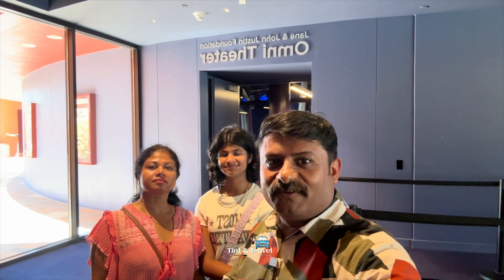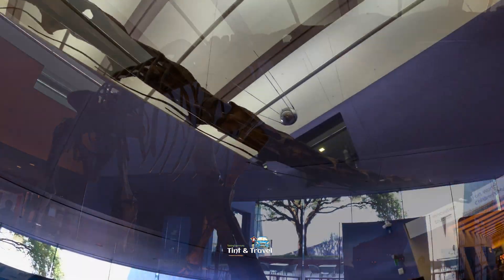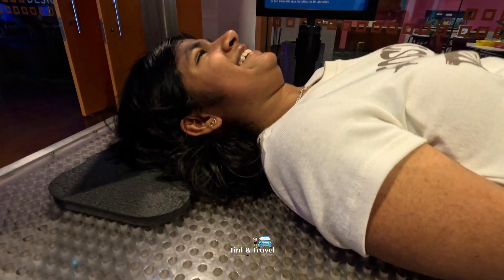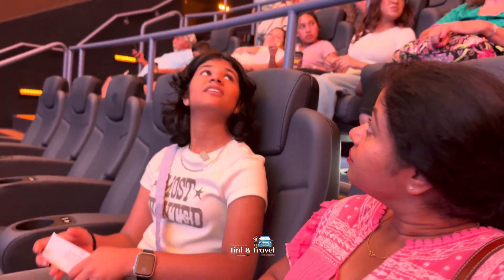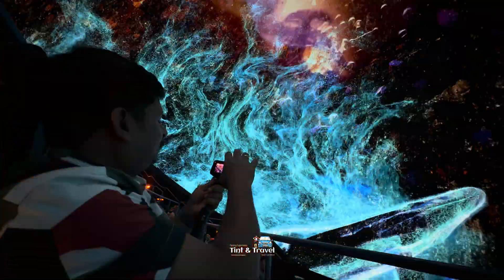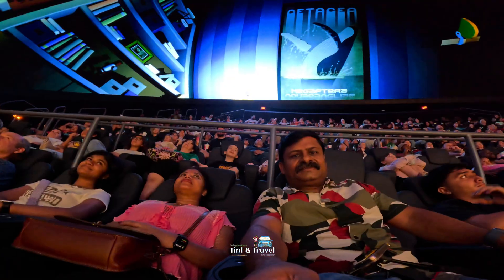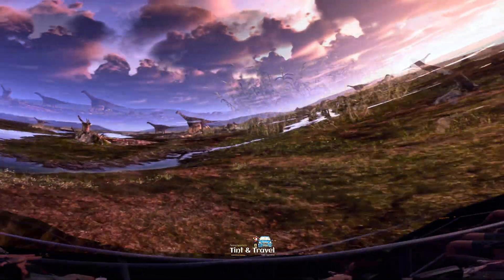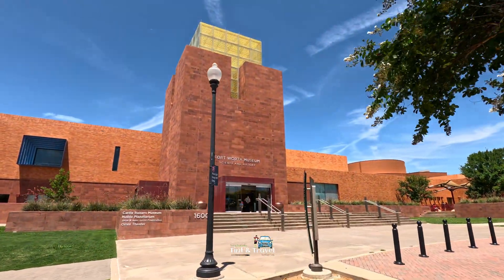8K Movie Experience | Omni Theater Fort Worth | 360° LED Dome Experience Like No Other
🎬 Where Innovation Meets Immersion

Situated within the Fort Worth Museum of Science and History, the newly transformed Jane & John Justin Foundation Omni Theater is a cinematic leap into the future. Home to the world’s largest 8K LED dome ever installed in a museum, powered by Cosm Technology—with nearly 12,000 LED modules and a staggering 88,000-pound structure—it delivers visuals 40 times brighter than traditional systems. Since its reopening in December 2024, this 278-seat venue offers ADA-compliant comfort, spatial audio, and reclining chairs. From animated features to award-winning documentaries like Jane Goodall: Reasons for Hope, every film becomes an unforgettable 360° sensory journey.